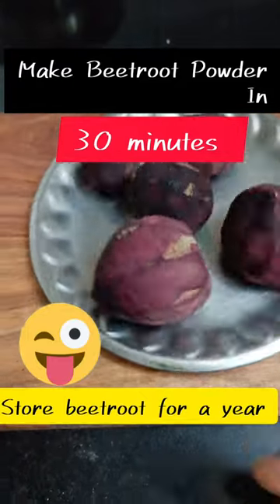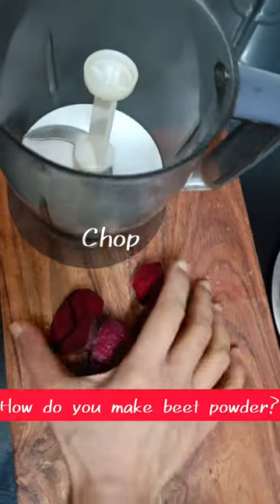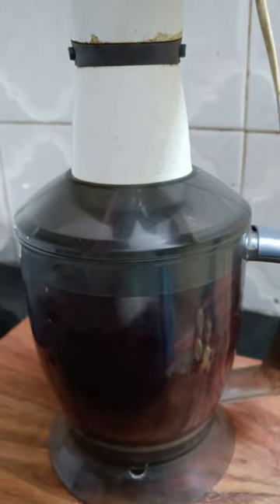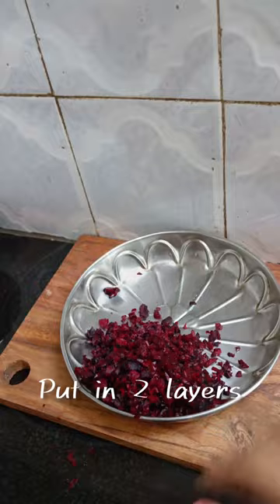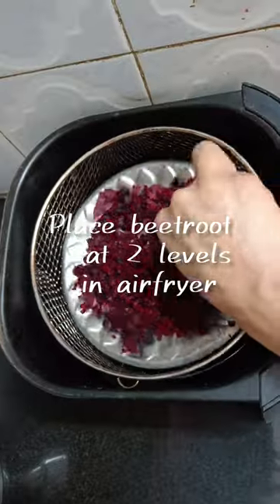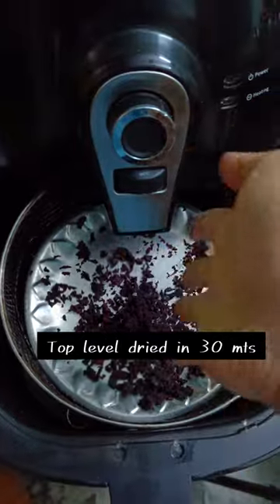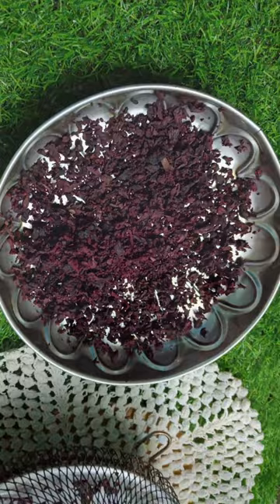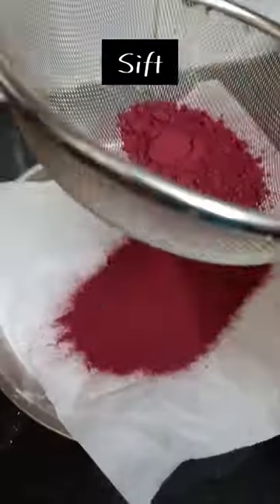How to make beetroot powder at Home in Airfryer in 30 mins😱😱😱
you can store beet for long time (make beetroot powder in 30 mins)
beet recipes
beetroot peel powder
best beetroot powder
how to dehydrate beetroot
how to store beetroot
beetroot storage tips
beet root storage